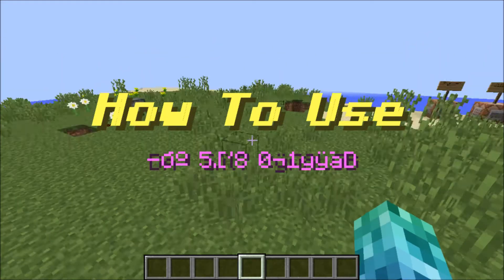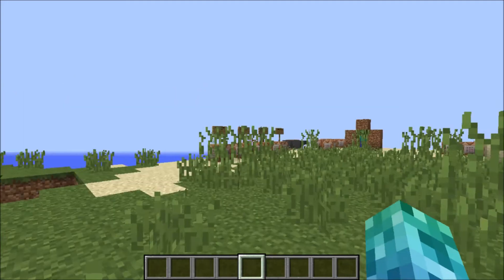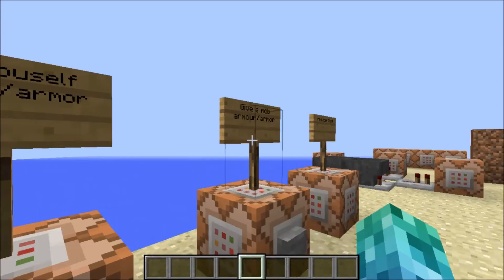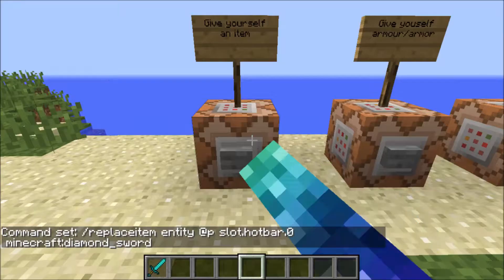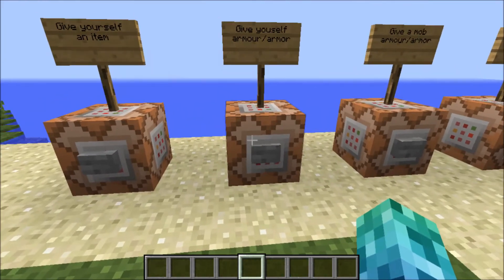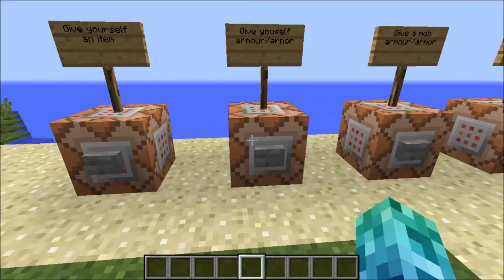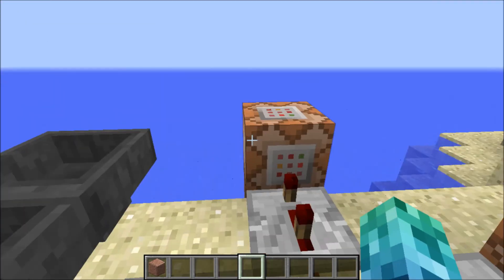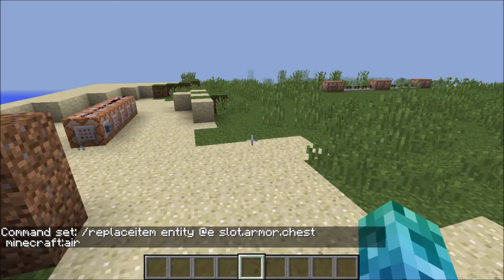Minecraft How To Use The ReplaceItem Command 1.8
!!WARNING!!This only works with 1.8 snapshot 14w26a and above but I would recommend 14w26c and above because 14w26a and 14w26b mess up the generation of the nether and I think the end as well.